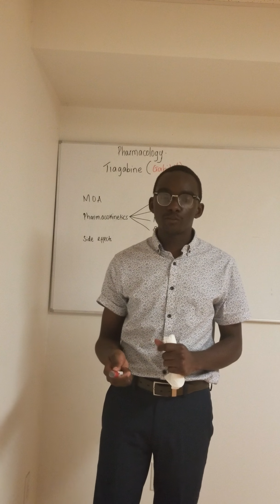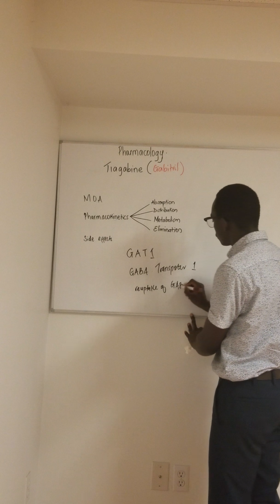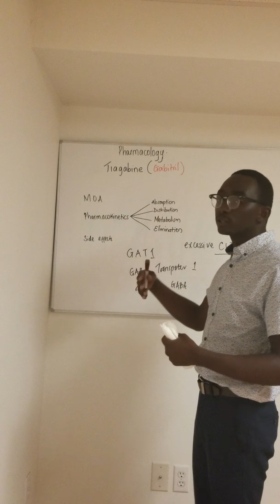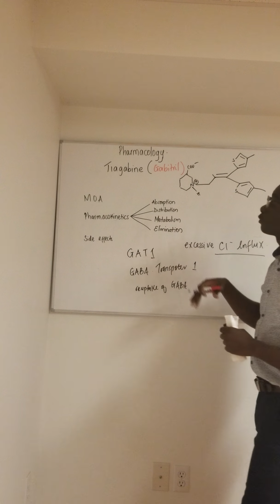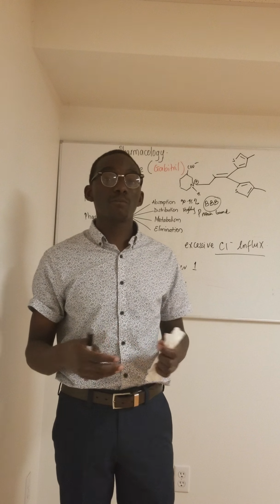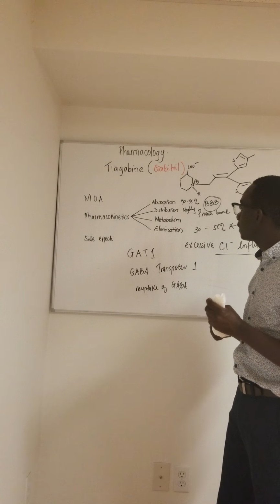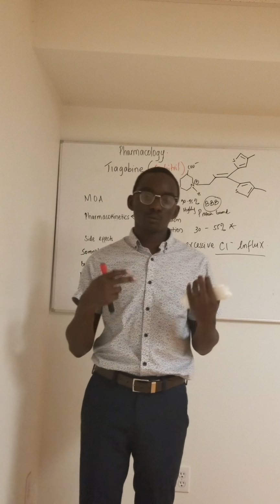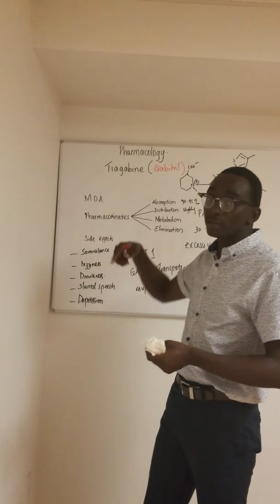Tiagabalin pharmacokinetics and pharmacodynamics